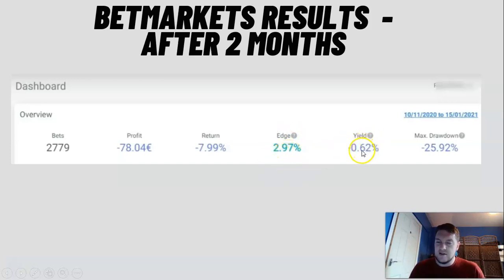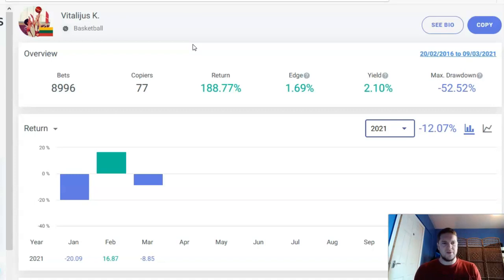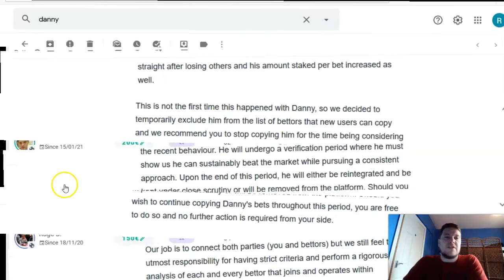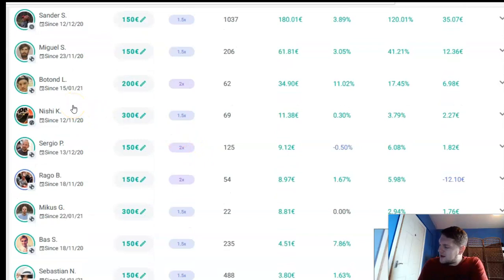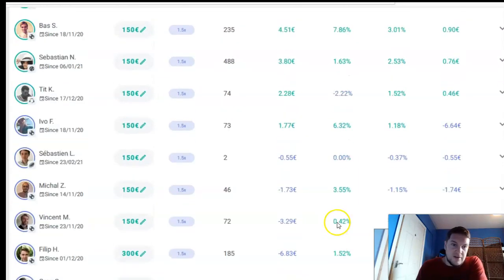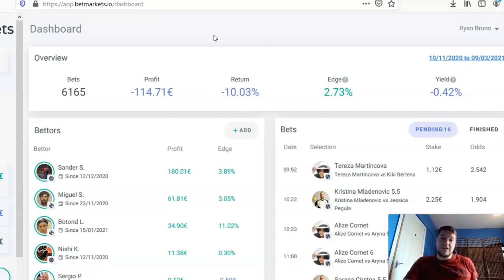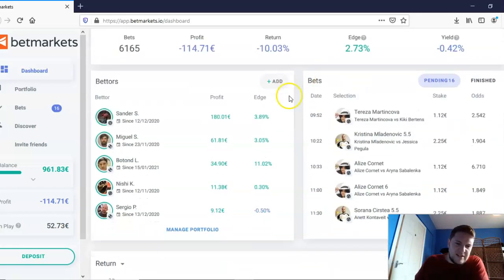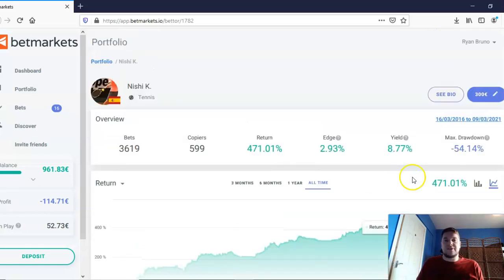Betmarkets Review Update - 4 Months in and over 6000 bets settled!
Betmarkets Review Update -

Betmarkets Review

Automated Sports Betting

Sports Betting Bots

Betmarkets Update

Betmarkets Results